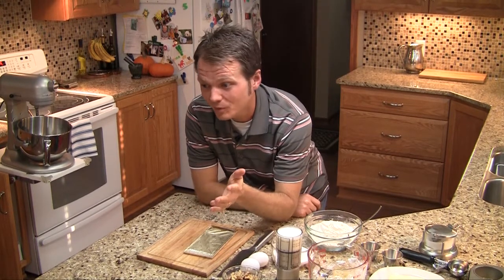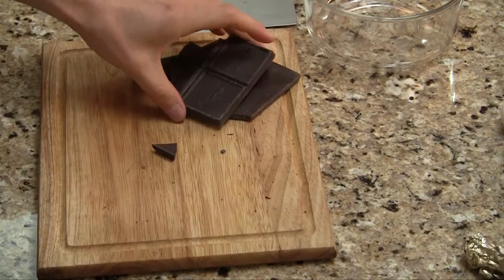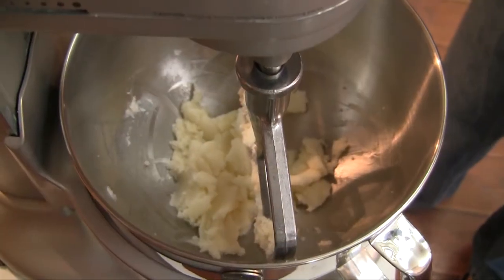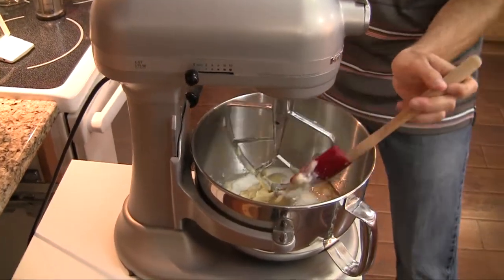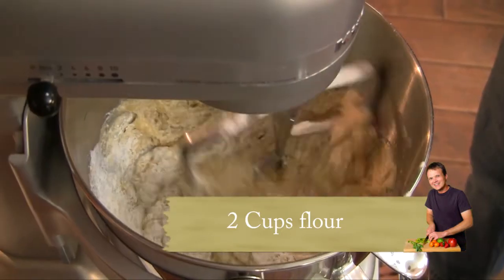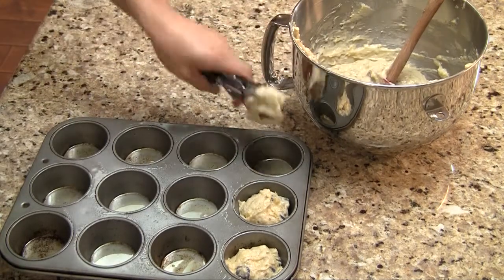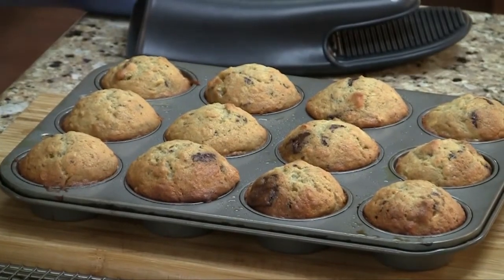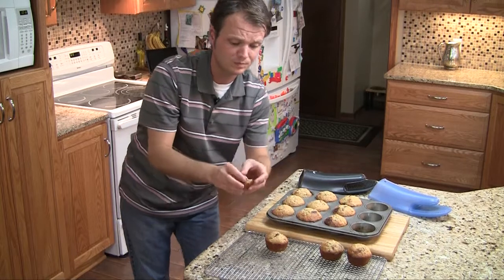How to Bake Chocolate Chunk and Walnut Banana Muffins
Recipe - Cardamom-spiced banana muffins with dark chocolate chunks and walnuts.